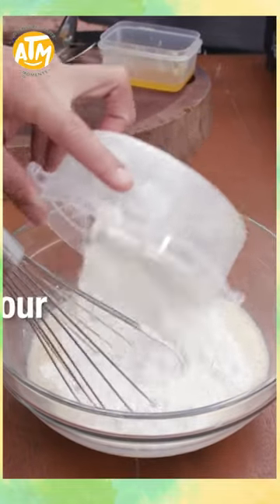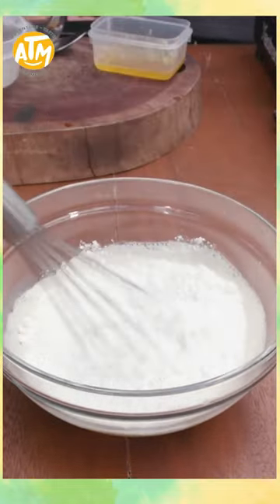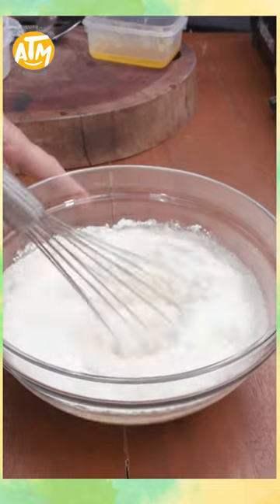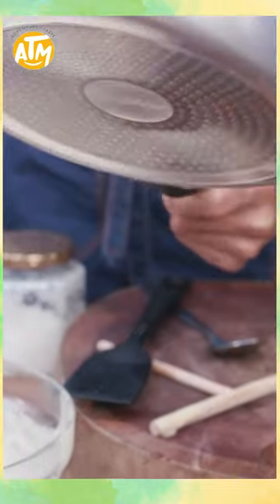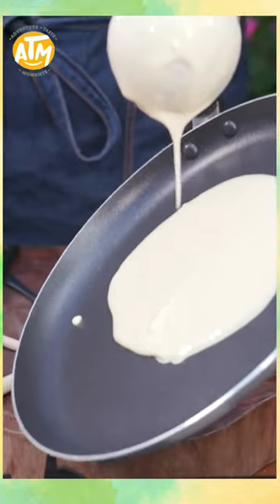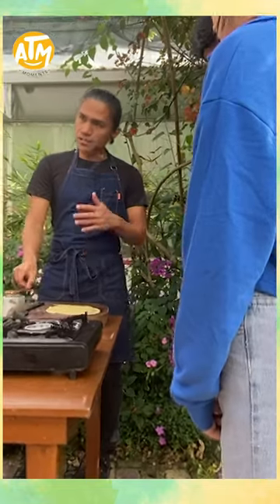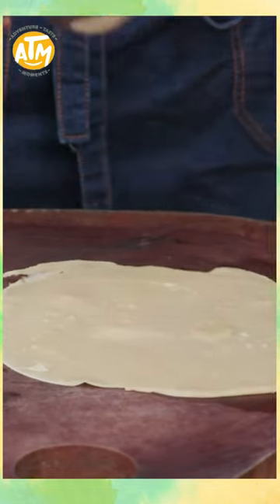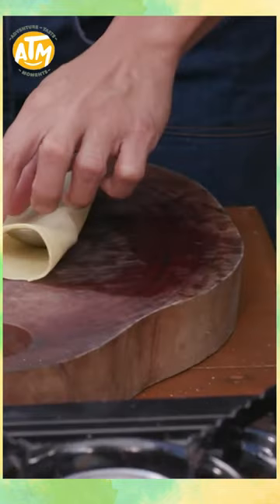How to assemble your crepes! Farm To Table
Chef JR Royol explains that you do not want the pan to be super hot when forming crepes, and how to fold them after they get off the pan.